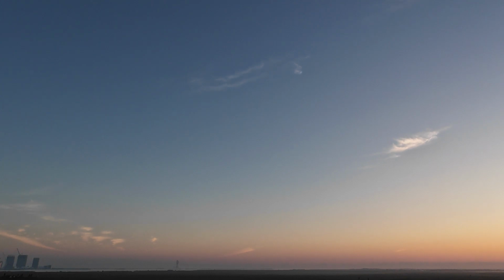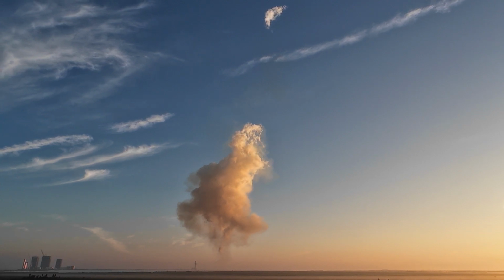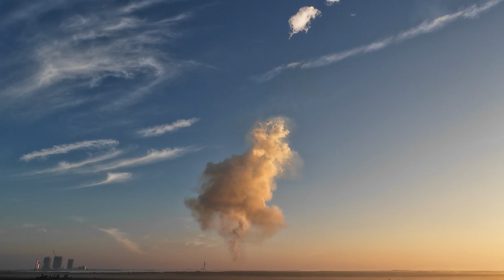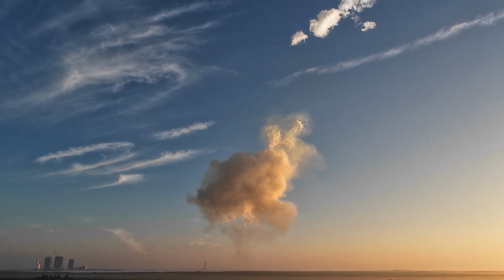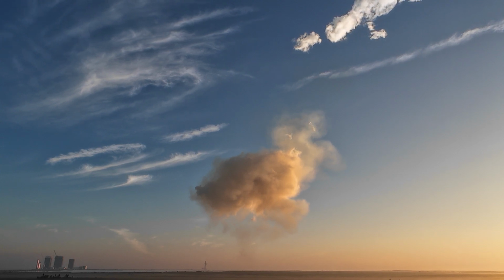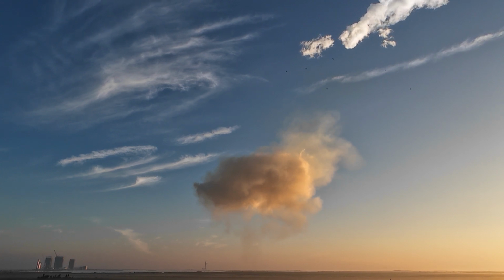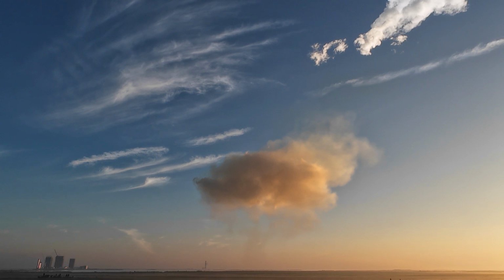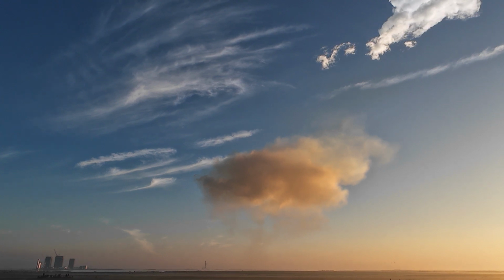SpaceX Starship IFT-2 launch experience from the Rocket Ranch Outpost in Boca Chica, TX, DJI OA4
DJI Osmo Action 4 backup camera on a stationary rail mount.  Uncut raw footage, actual launch is at the 12 minute mark.  Commentary by SpaceX and also by  RR employees.